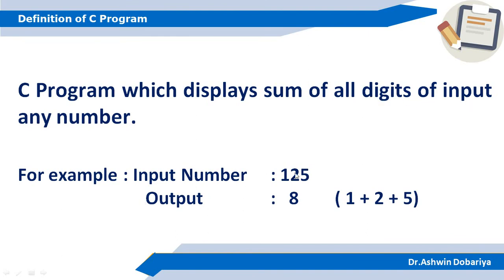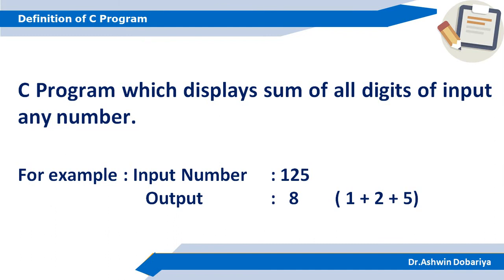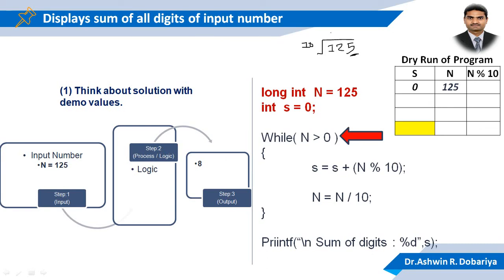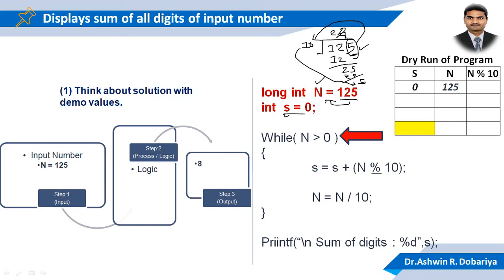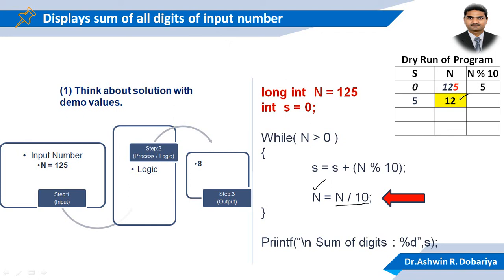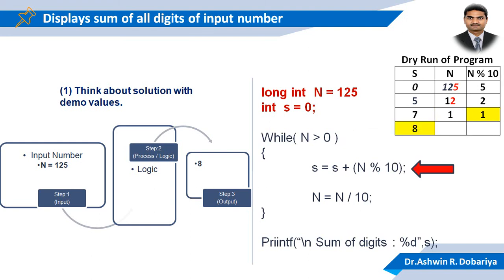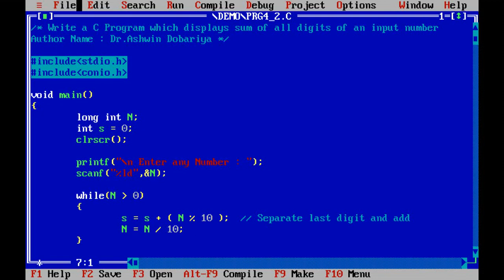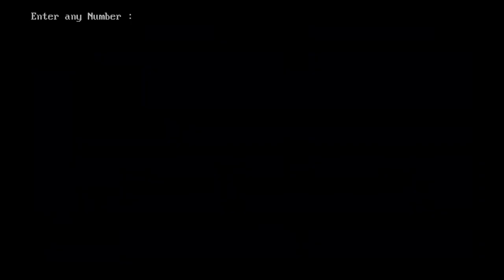Programming in C | In English | 4.2 Sum of all digits of input any number | By Dr.Ashwin Dobariya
This video demonstrates the C Program which displays sum of all the digits of input any number.